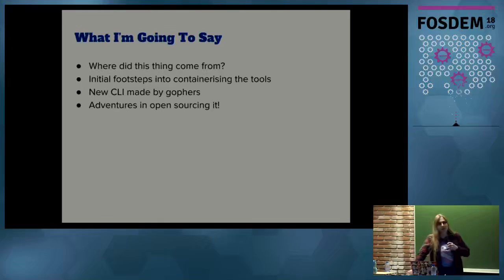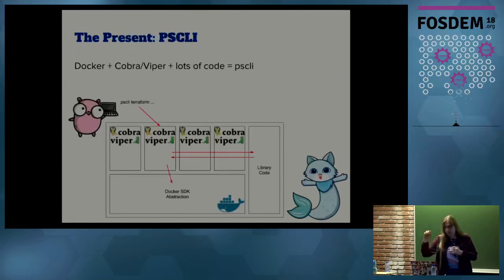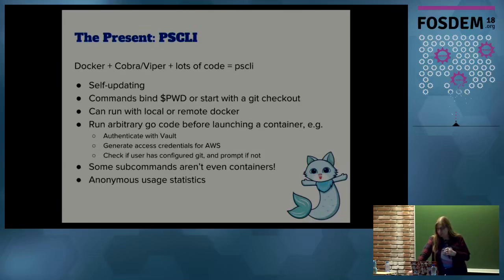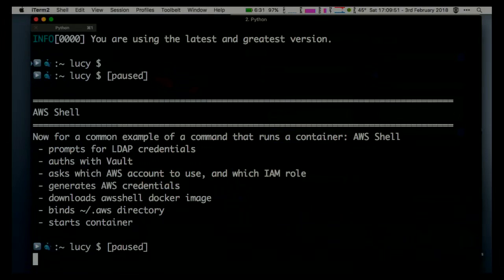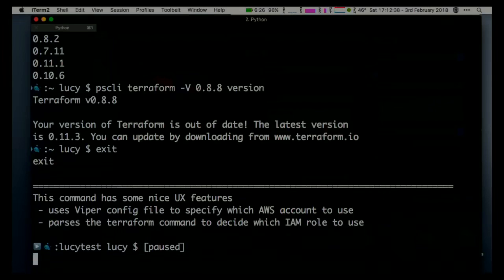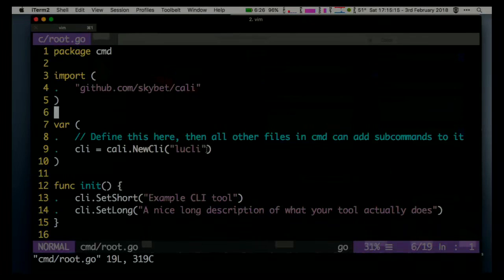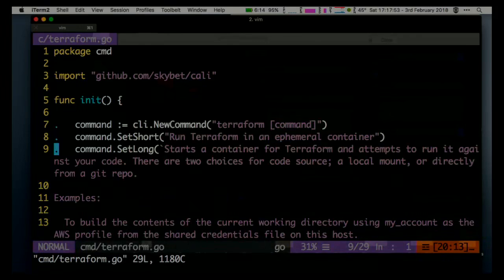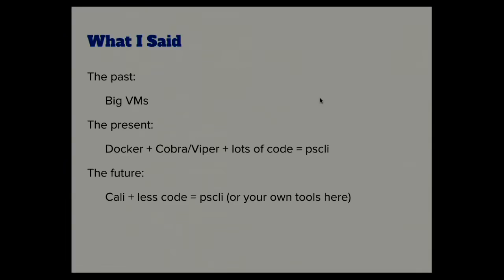Distributing DevOps tools using GoLang and Containers, for Fun and Profit